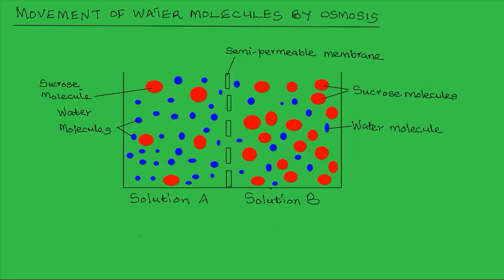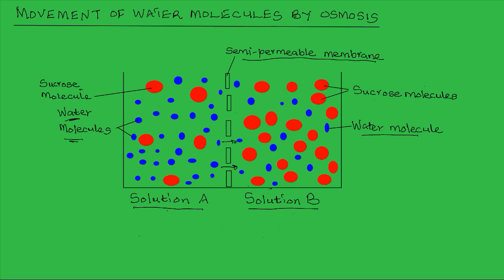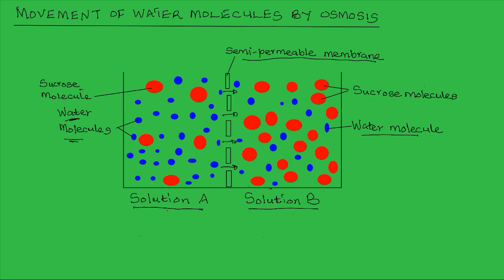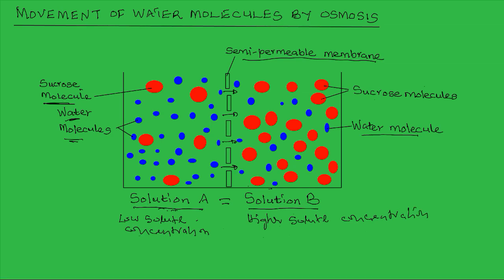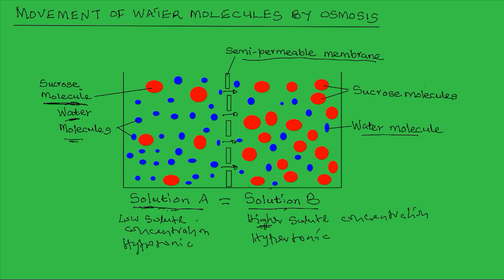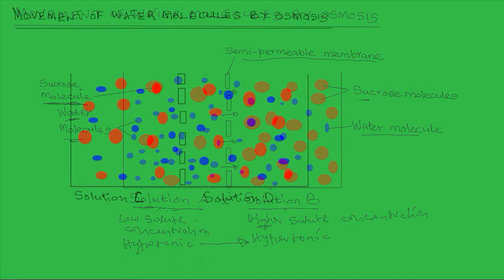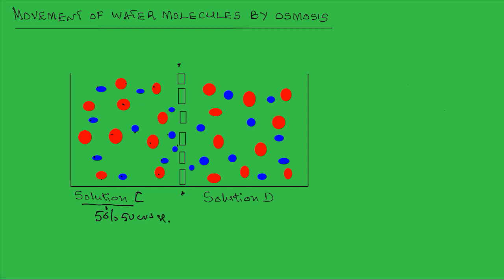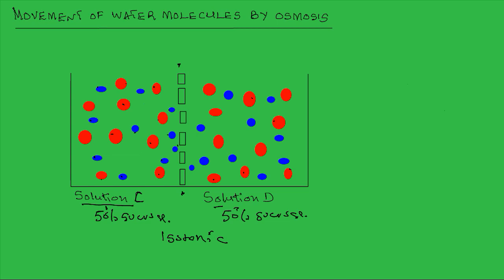The Process of Osmosis